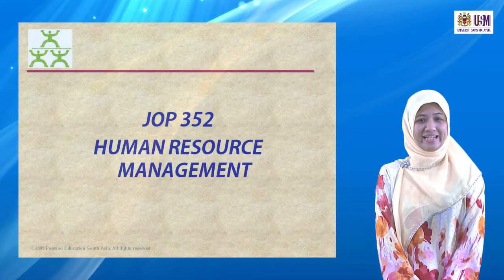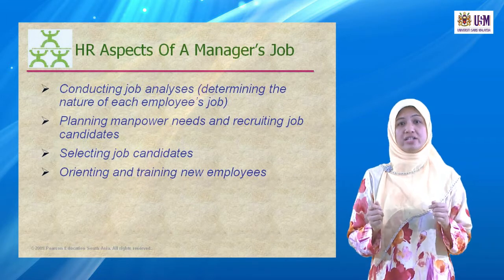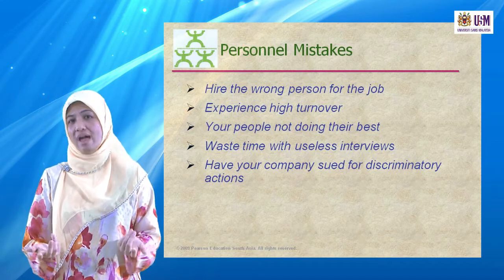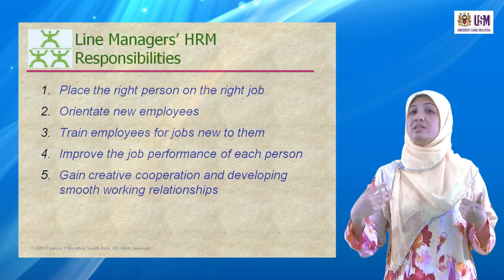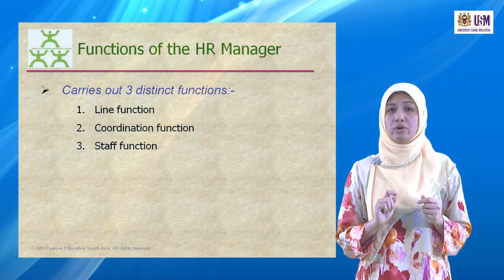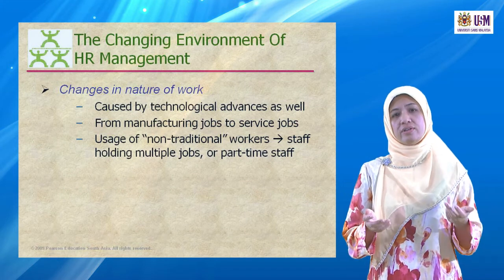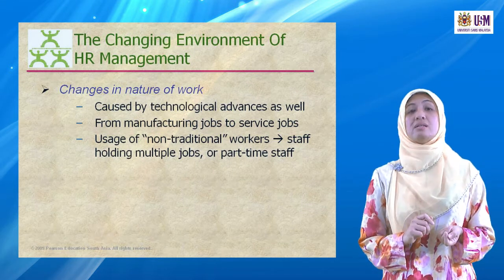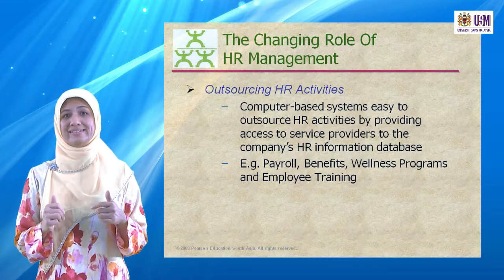JOP352 Human Resource Management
JOP352 Human Resource Management/ Pengurusan Sumber Manusia
Dr. Nasina Mat Desa
School of Distance Education